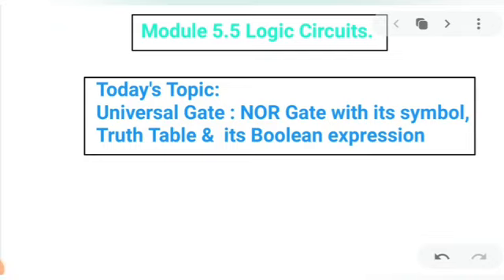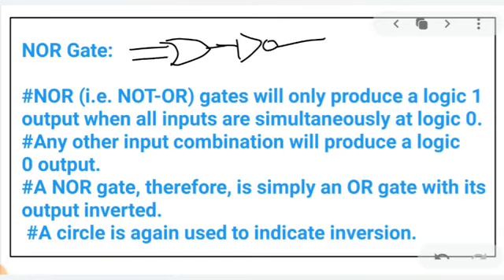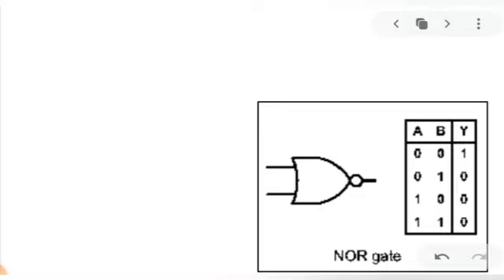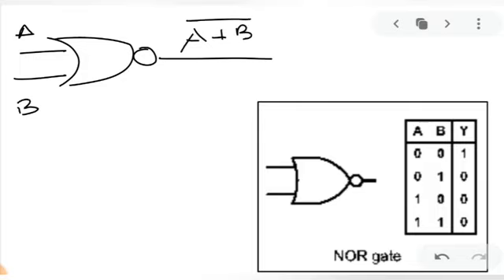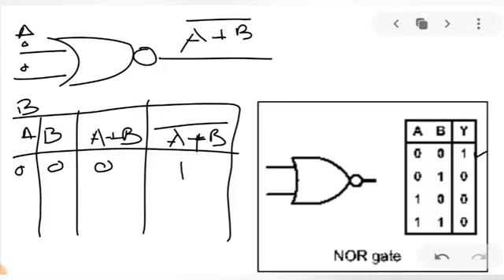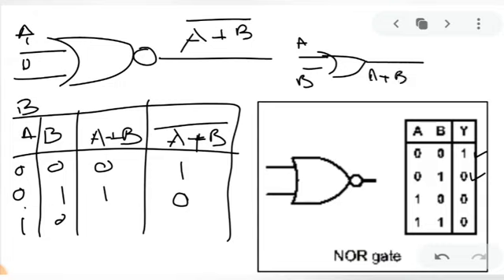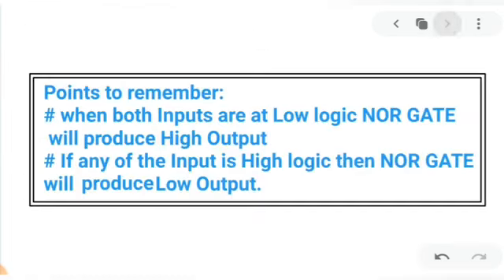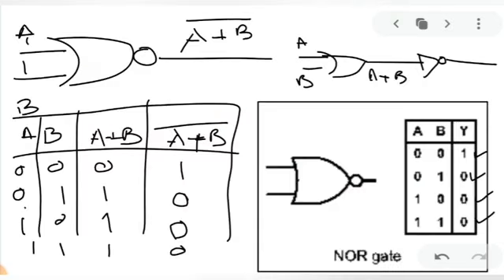EASA/ DGCA Module 5 5 Logic Circuit 03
Hii guys
This Channel deals with Aircraft Maintenance Engineering Module (DGCA and EASA) related topics...
For personal Zoom tutoring contact
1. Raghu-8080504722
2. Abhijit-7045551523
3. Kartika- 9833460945